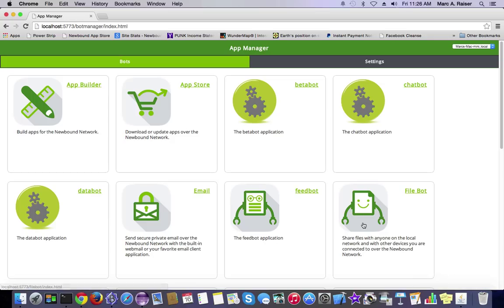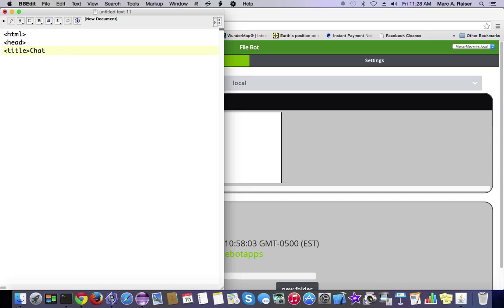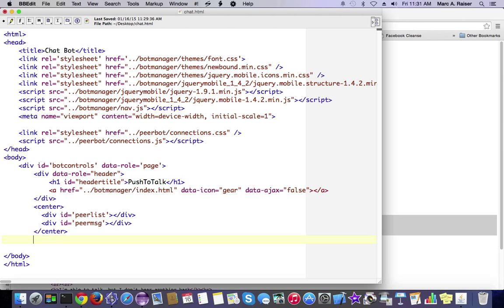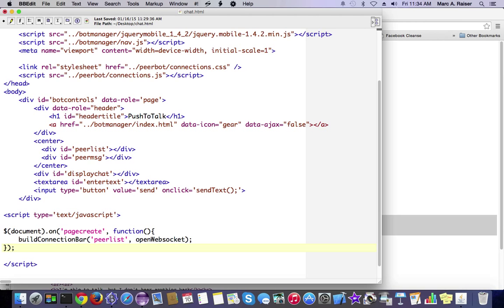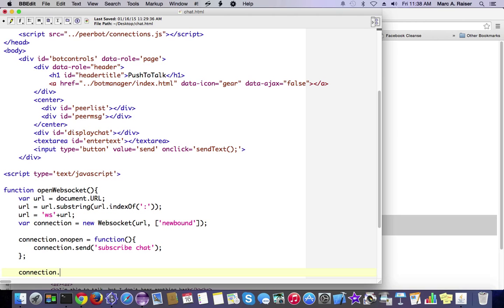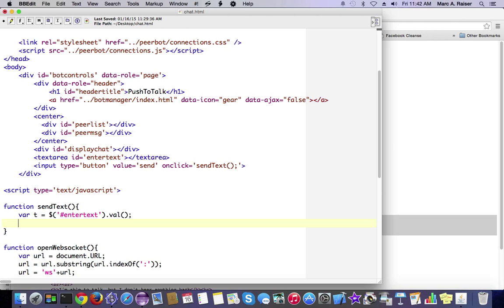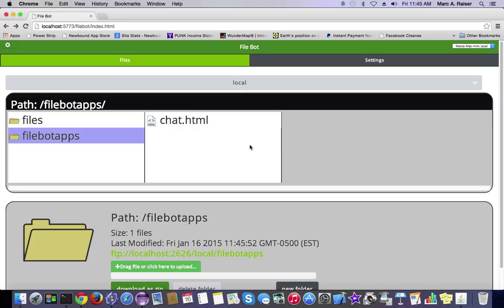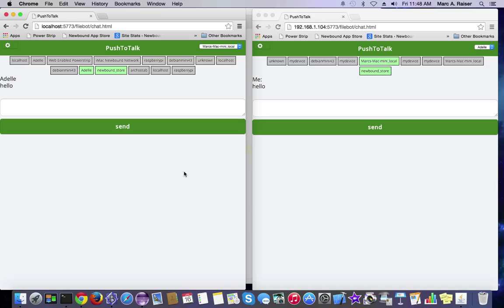Create P2P web apps using nothing but HTML and Javascript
The Newbound Network's powerful Javascript API enables the creation of powerful HTML5 apps that can communicate directly from browser to browser securely and privately. If you know a little HTML and Javascript, you can create dynamic and powerful P2P apps quickly and easily! This video shows how to create a chat app without the need for a chat server from beginning to end.